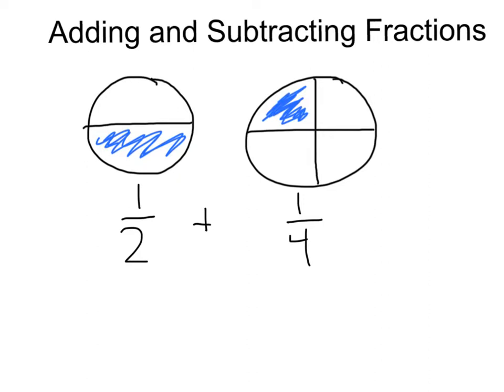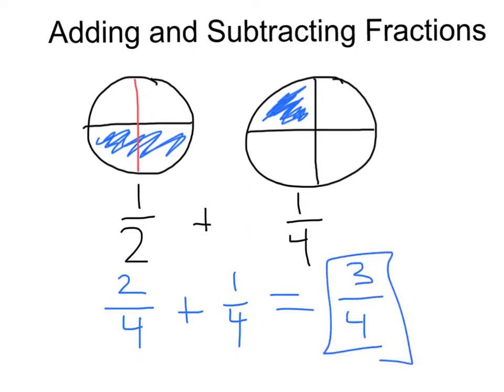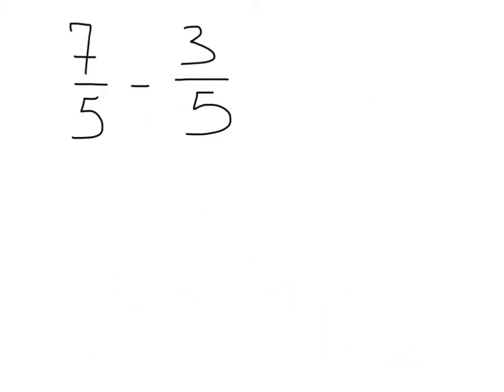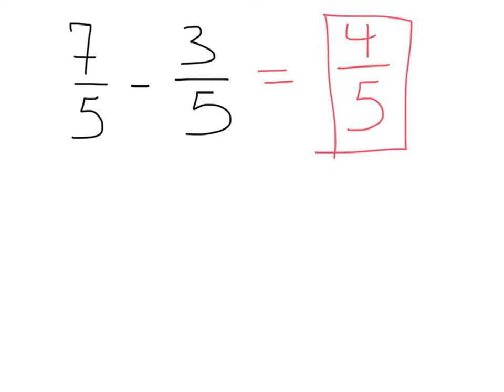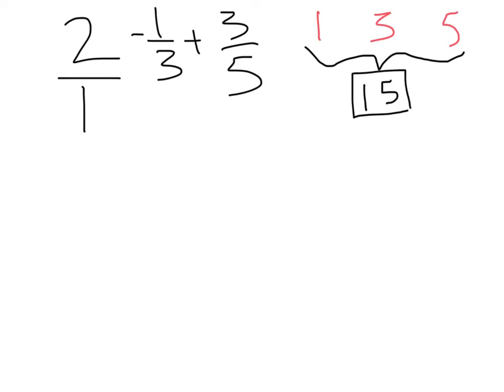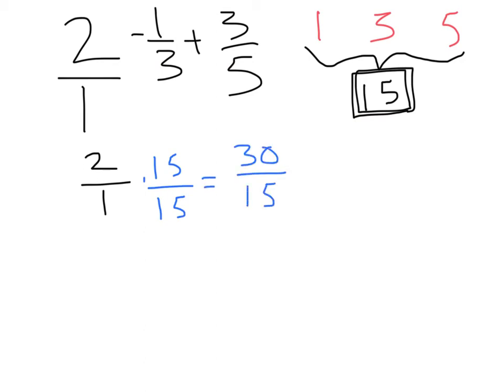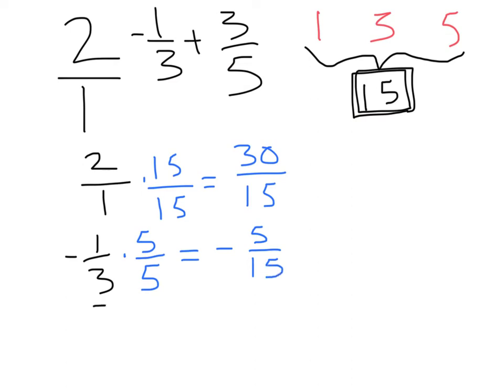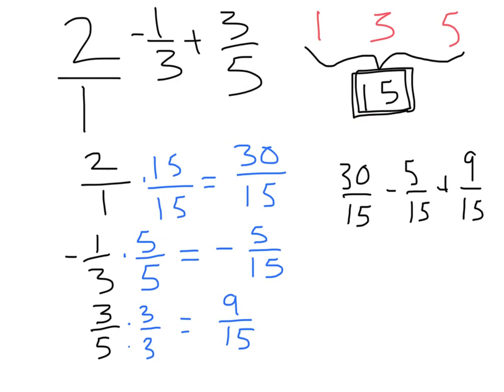Adding and Subtracting Fractions